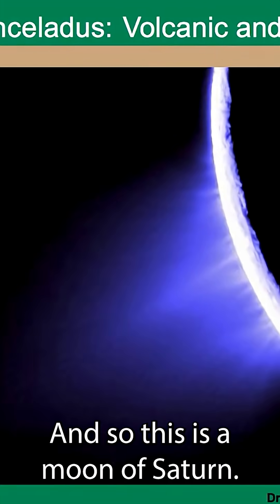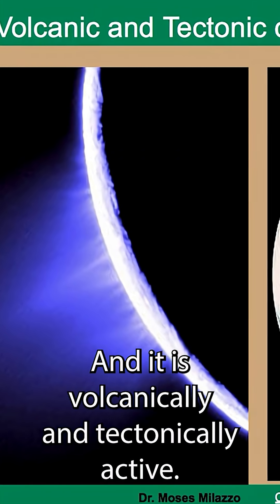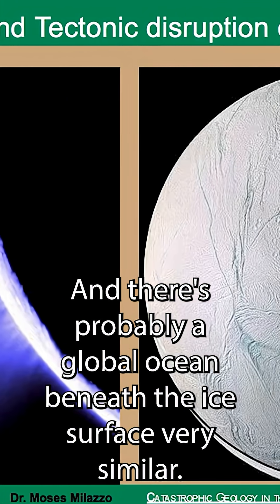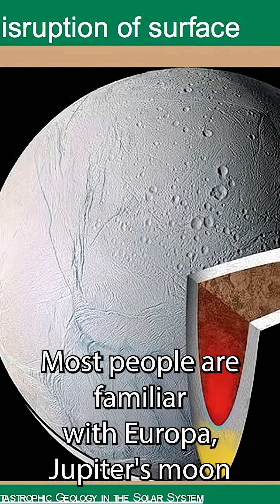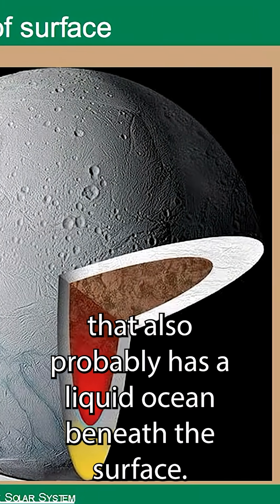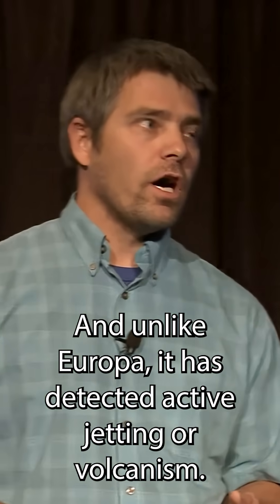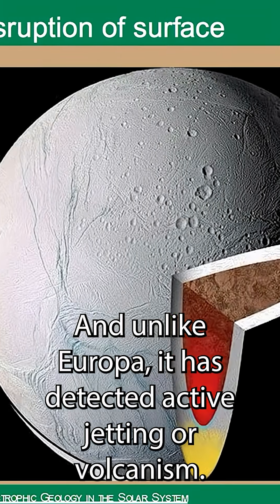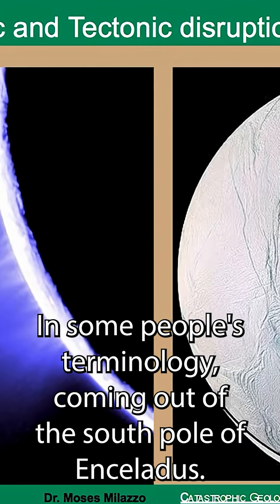Enceladus may have life in its global ocean under ice: organic compounds and volcanos!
Dr. Moses Milazzo, a Scientist at US Geological Survey, presented on catastrophic events in our solar system in the 2015 SCI Talks. His talk, titled Catastrophic Geology in the Solar System, introduced the audience to how the planets have been significantly impacted by short duration events.

The 2015 SCI Talks were presented by Flagstaff Festival of Science (scifest.org), and supported by Flagstaff Arts Council, Coconino Center for the Arts, W. L. Gore and Associates, Peaks Audio Productions, and ECHO Productions.

Our Mission

Our Vision

The scale of geological time defines catastrophic events in our solar system.
Scientist puts geologic time scale into perspective. Carving the Grand Canyon was instantaneous.
The surface of Mercury was utterly changed in a matter of hours by an impact.
The 900 degree surface of Venus and thick atmosphere make it inhospitable.
How long did it take to create Earth's moon after giant collision? Physicist explains.
On what planet is the largest volcano in the Solar System? How about the biggest canyon?
Is Io a planet? There are over 400 volcanos on Jupiter's moon Io.